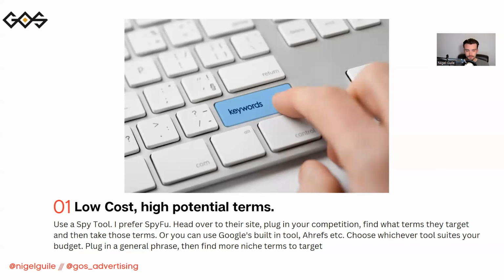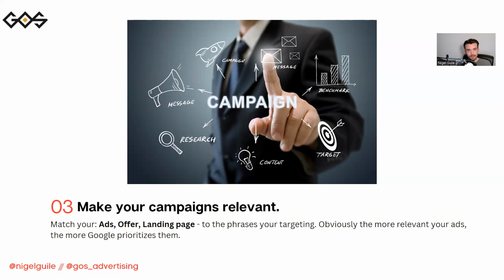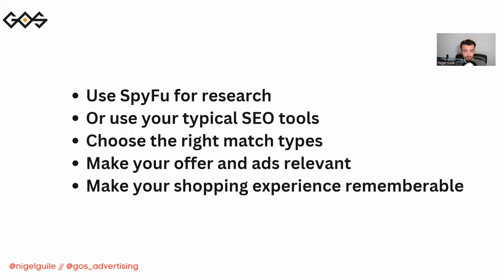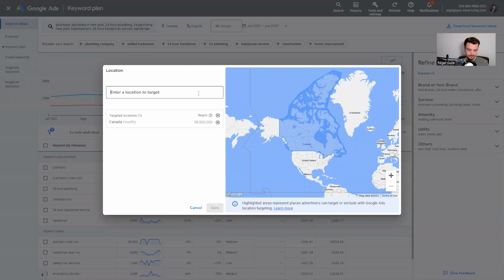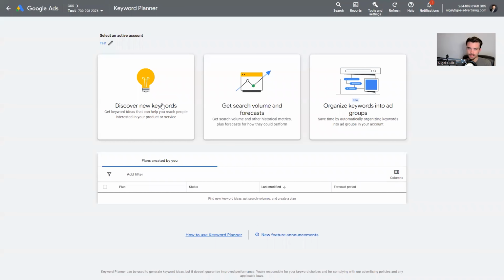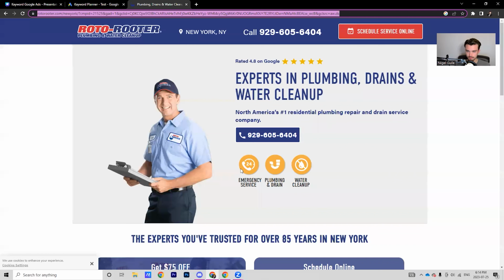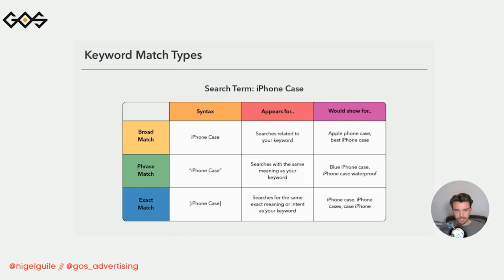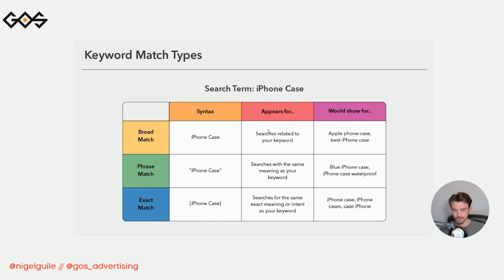Google Ads Keyword Testing 2024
Google Ads is built on search...

For SUCCESS you need to complete your Google Ads Keyword Research Correctly!

👉  Learn how to optimize your Google Ads Search campaigns CORRECTLY in 2023 with my FREE Google Ads Optimization Checklist: